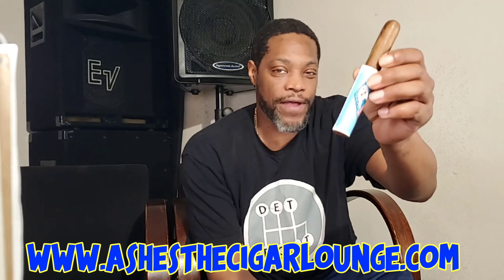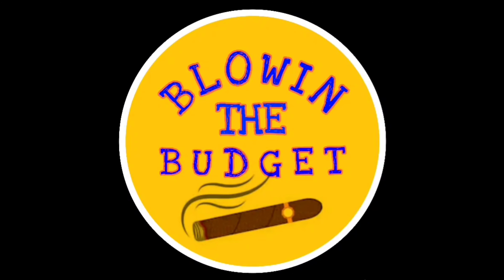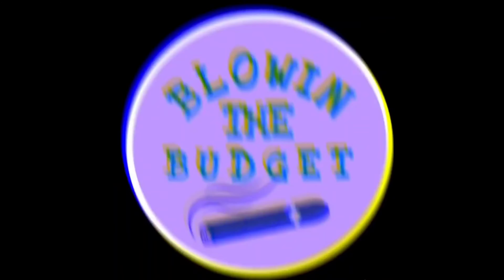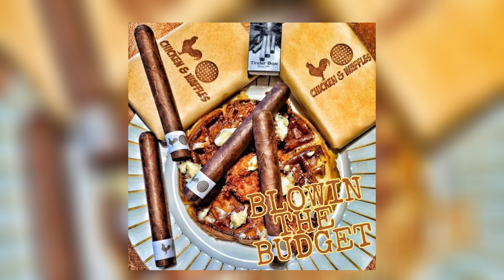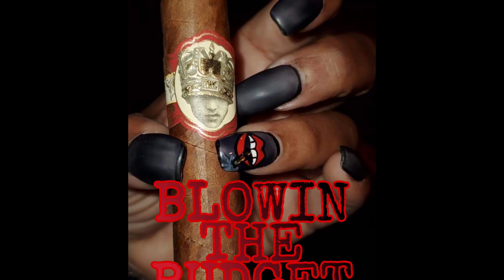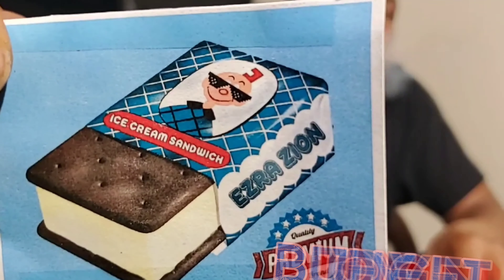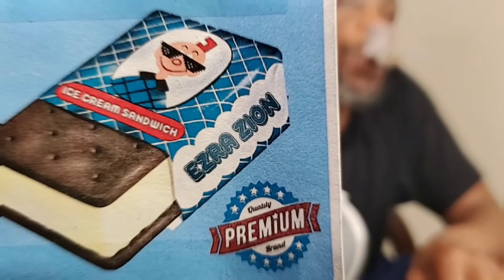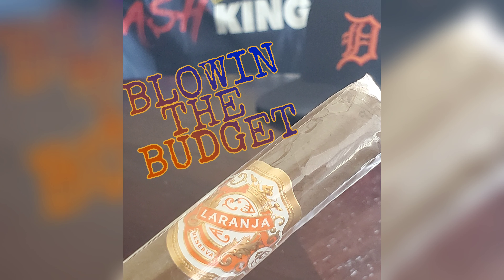BLOWIN THE BUDGET | CIGAR REVIEWS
Ezra Zion Ice Cream Sandwich

Continuing the boutique series

Quantum Leap
0:00 Intro
2:14 First 3rd
3:00 Dragonhale
5:20 What I'm Smokin
6:33 Flavors
7:46 Disclaimer
8:22 Halftime
8:56 What I taste
9:56 Flavor Wheel
12:14 Making a Baby
13:25 Storing Your Sticks
13:35 Where 2 Get Ezra Zion
15:00 Final 3rd
17:38 Wrap Up

Tune: JB's Suite by Tall Black Guy